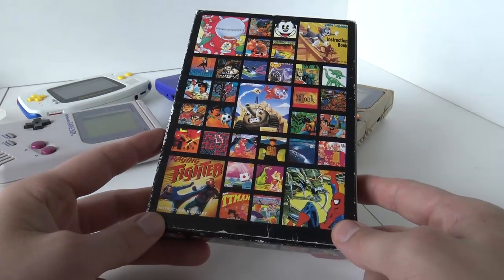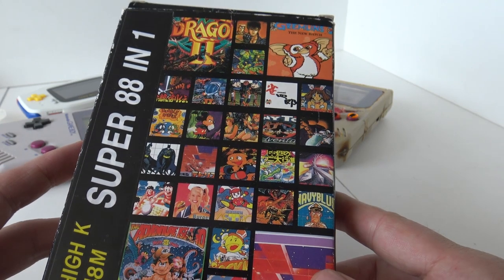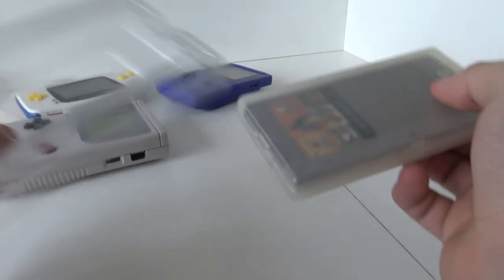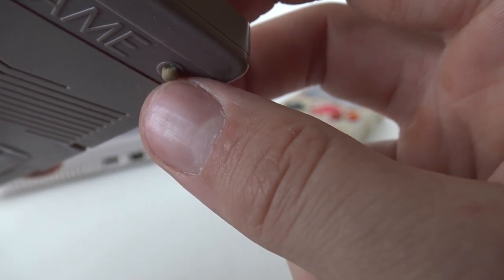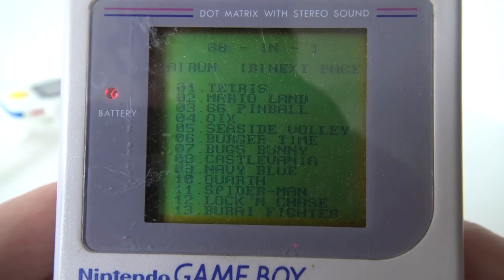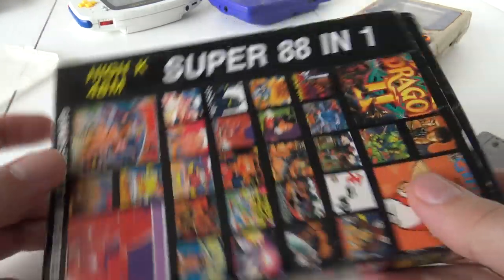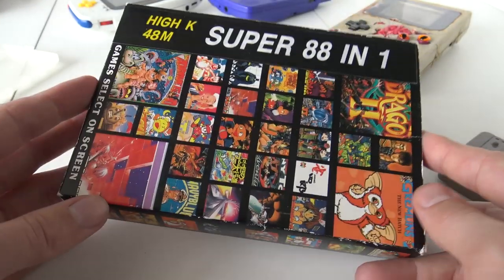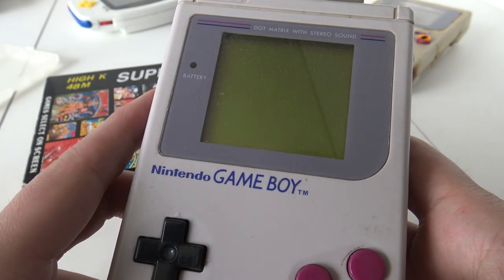This is something you don't see every day !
Today Multi Cart Video we are going to take a closer look at the Game Boy Classic 88 in 1 Boxed Retro Video Game Cartridge.

Retro Stuff from China ?